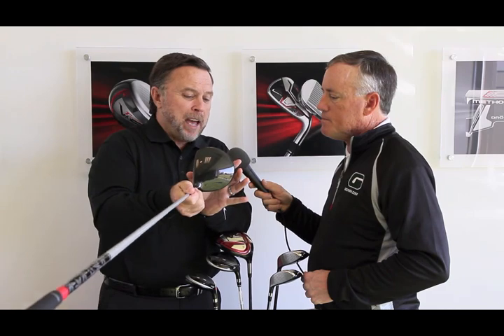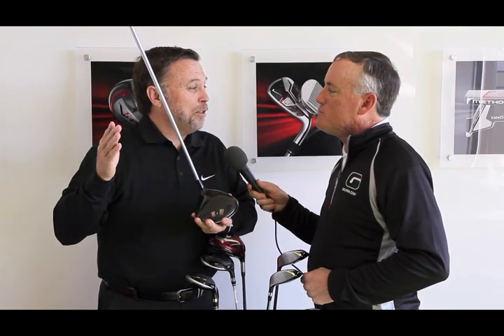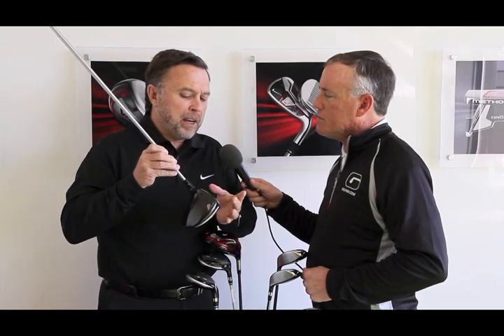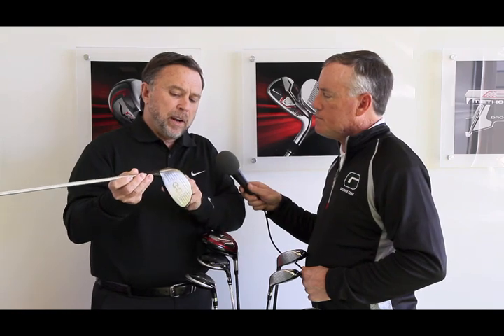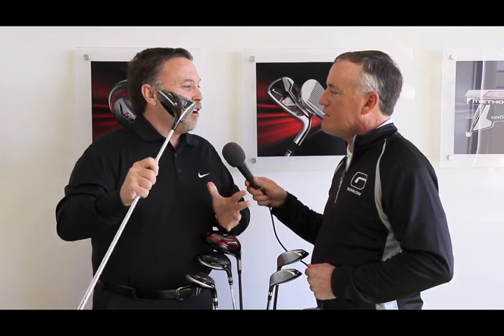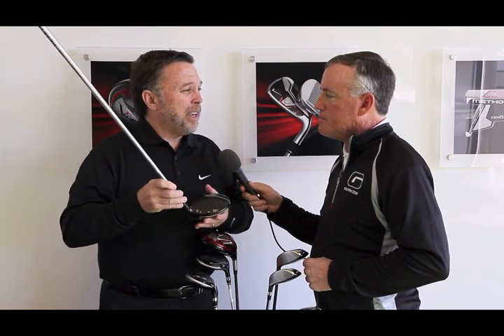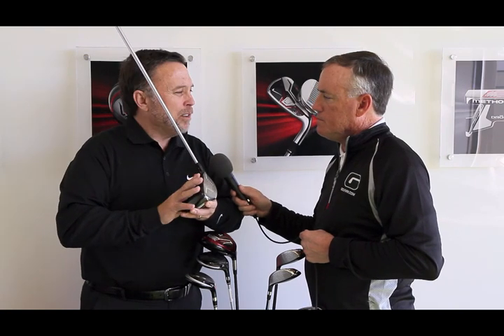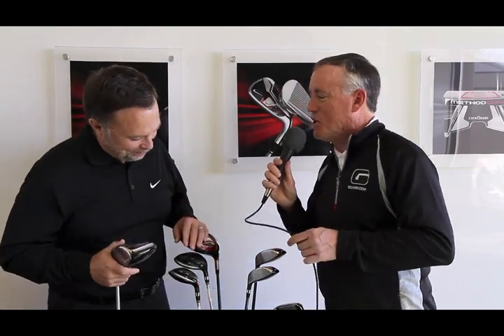GolfWRX: 2012 Nike Golf VRs Drivers with Tom Stites